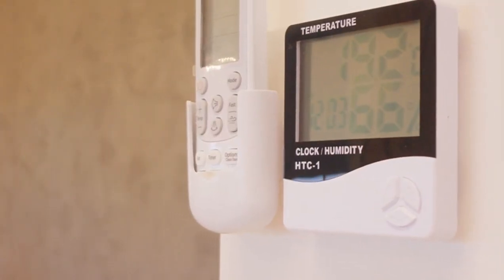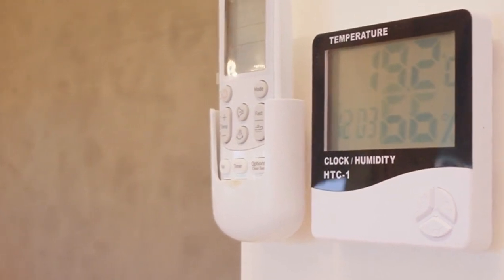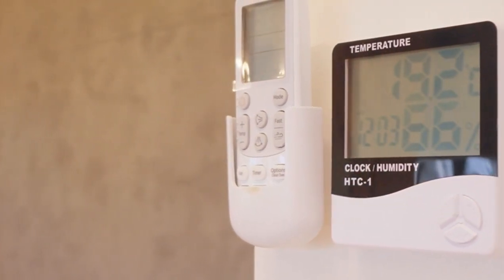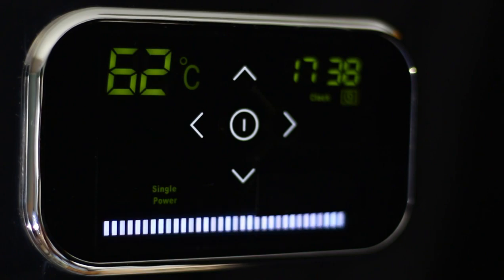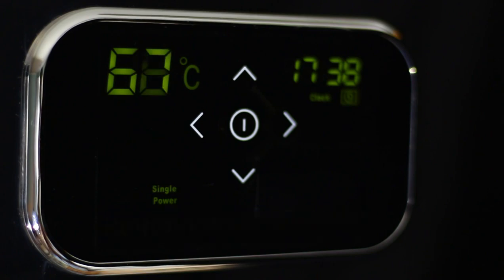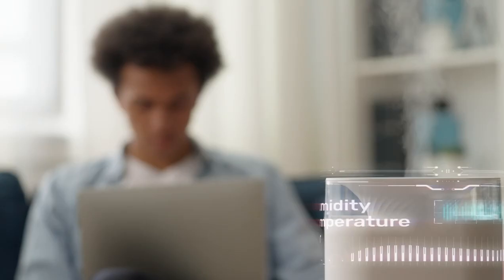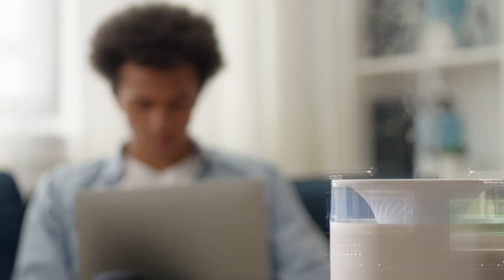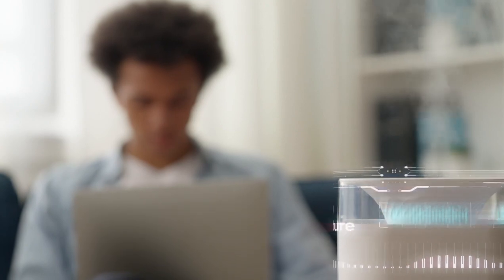How to Control Carrier Air Conditioner with Apple HomeKit?